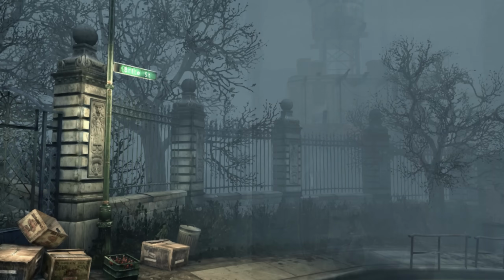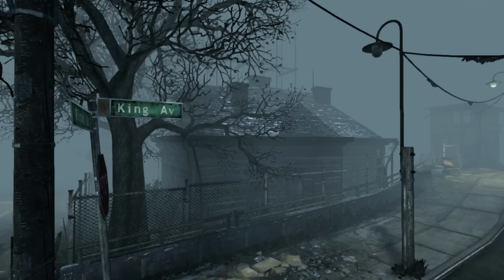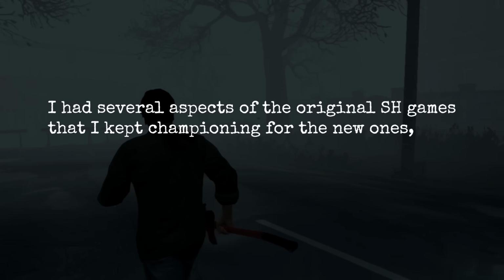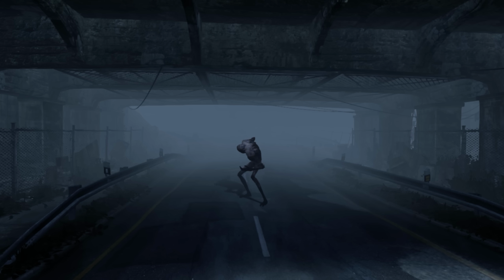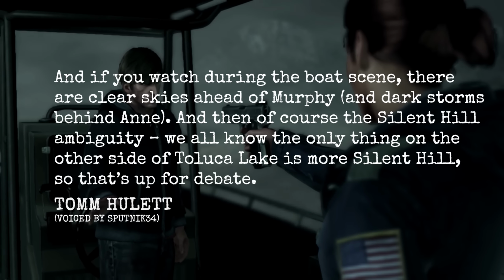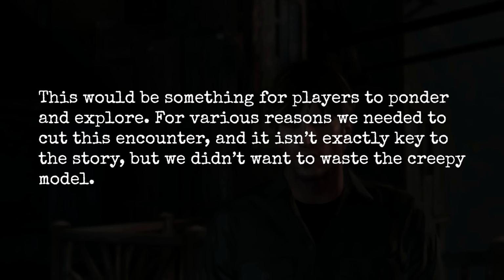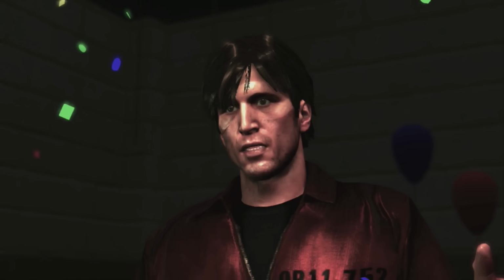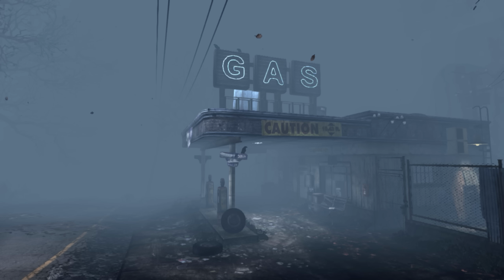Why Silent Hill Downpour Deserves More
Continuing my journey into the western Silent Hill games, Downpour was next up on the list! Join me in my retrospective on this title covering some of its development history, story analysis and my own thoughts and feelings on the game!

Thank you to  @Sputnik34  for the guest voiceover, be sure to go to their channel for more great vids! For more Downpour (and other horror game) videos, check out  @thegamingmuse  too!

Thanks to RudeCanine for the voiceover mixing, @hotcyder for the thumbnail and @AdamLane4 for script proofing! Also thanks to Heebo for the freecam!

Instrumental song of Downpour song by Jonathan Davis is from  @MasterSkyMoon , and you can watch a cool interview with Jonathan Davis on  @Scottsquatch 's channel!